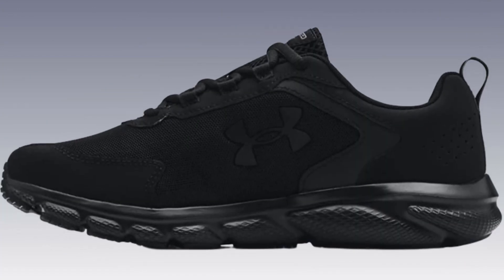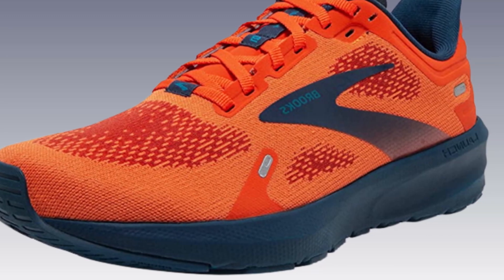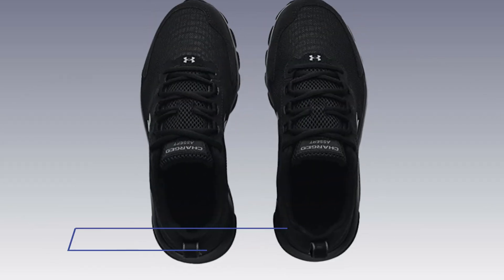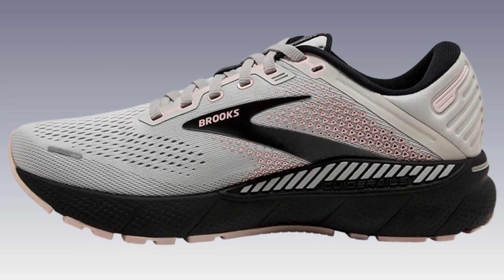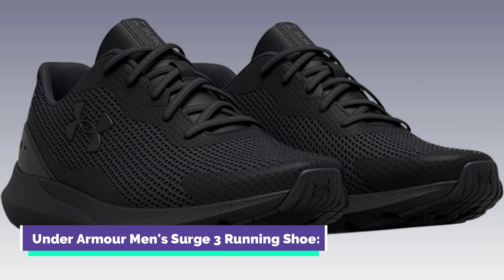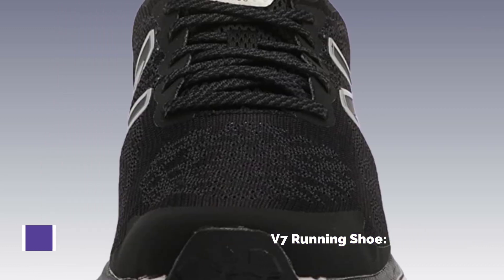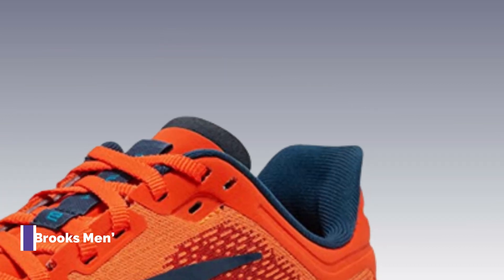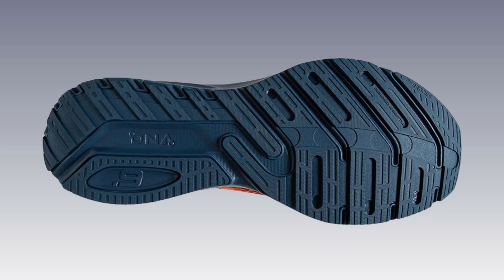5 Best Running Shoes for Marathon Training | Cheap Running Shoes for Marathon Training Review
5 Best Running Shoes for Marathon Training | Cheap Running Shoes for Marathon Training Review

Number 1
Under Armour Men's Charged Assert 9 Running Shoe:

Number 2
Brooks Women's Adrenaline GTS 22 Supportive Running Shoe:

Number 3
Under Armour Men's Surge 3 Running Shoe:

Number 4
New Balance Men's Fresh Foam 680 V7 Running Shoe:

Number 5
Brooks Men’s Launch 9 Neutral Running Shoe: